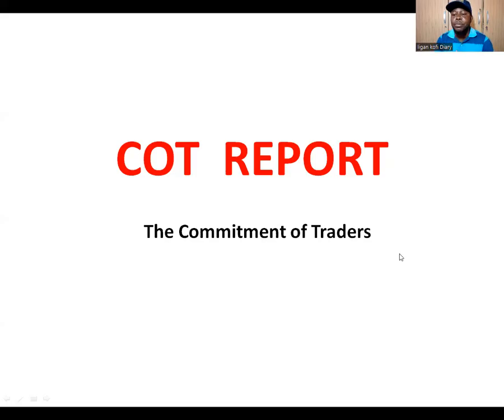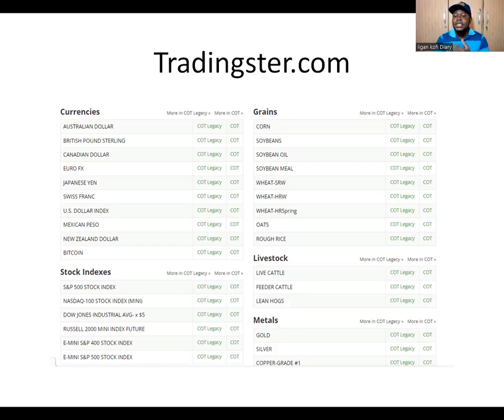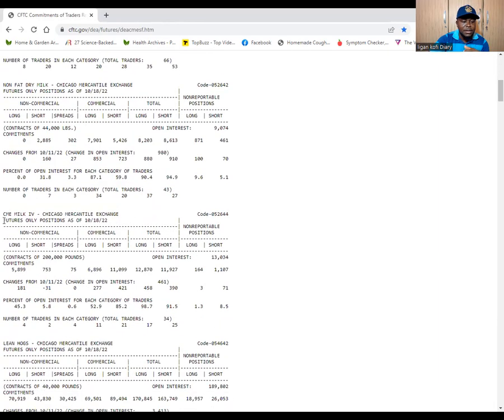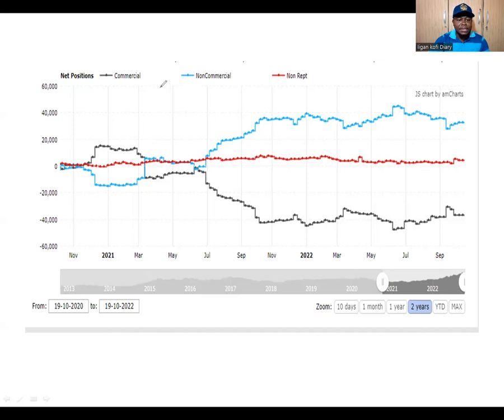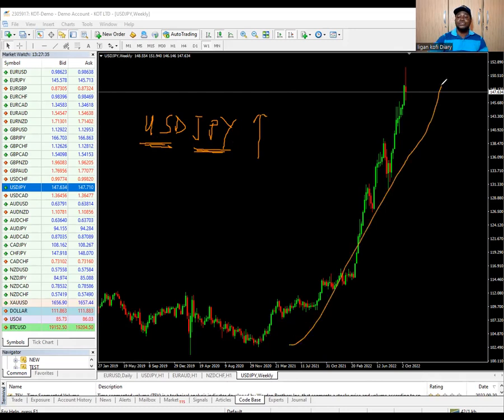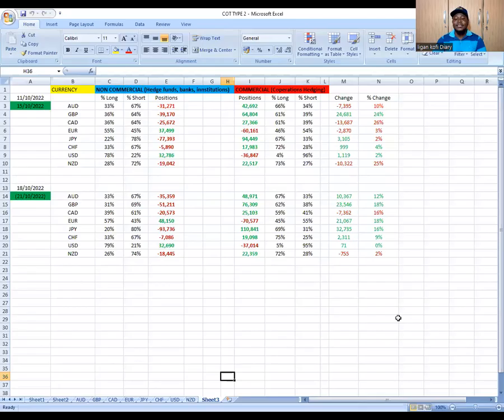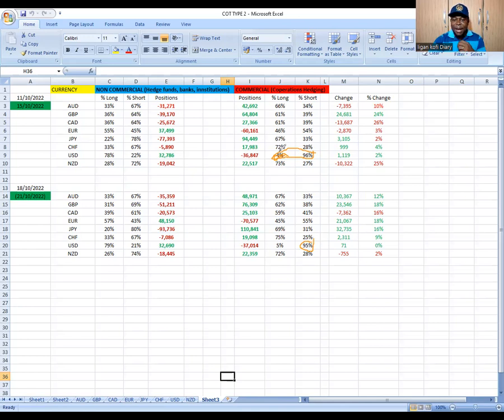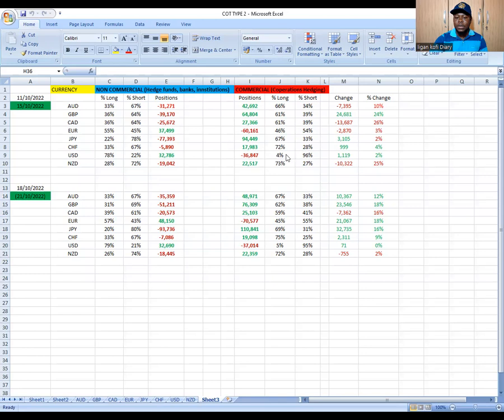Part 68 - COT REPORT Detailed explanation and calculations.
COT REPORT Detailed explanation and calculations.
The Commodity Futures Trading Commission (CFTC) is an independent federal agency that regulates the derivatives markets, including futures contracts, options, and swaps, in the United States. Its goals include the promotion of competitive and efficient markets and the protection of investors against manipulation, abusive trade practices, and fraud. The Commodity Futures Trading Commission Act established the CFTC in 1974.